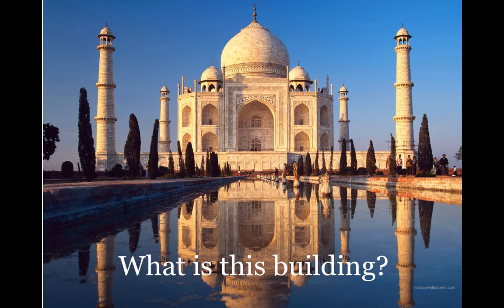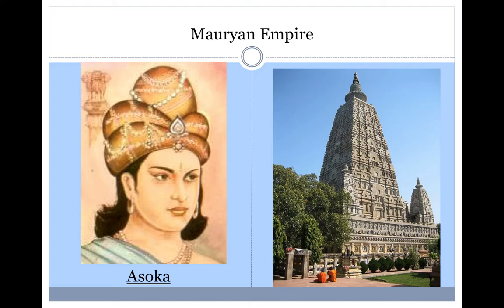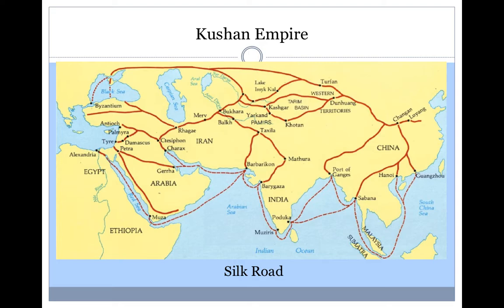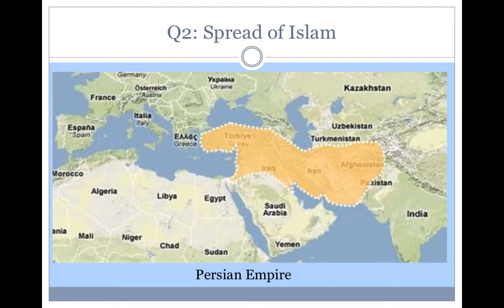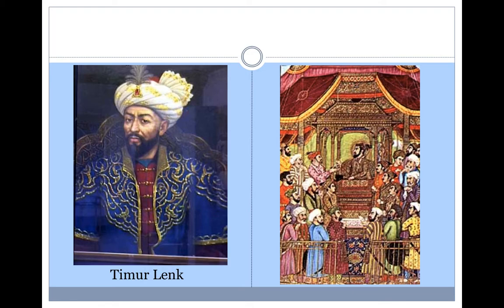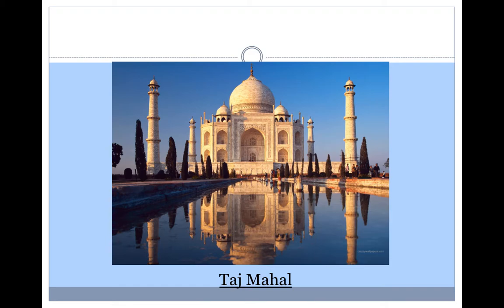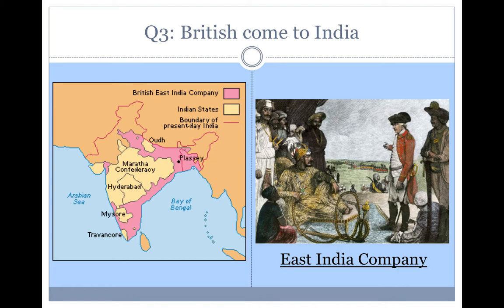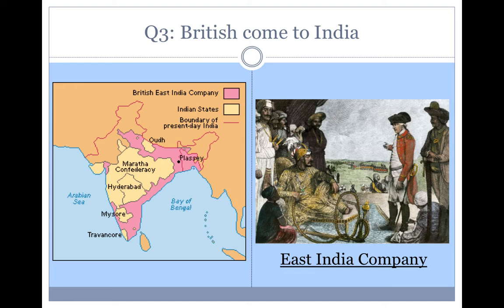India Section 3 Notes